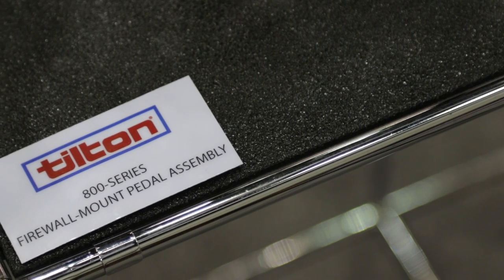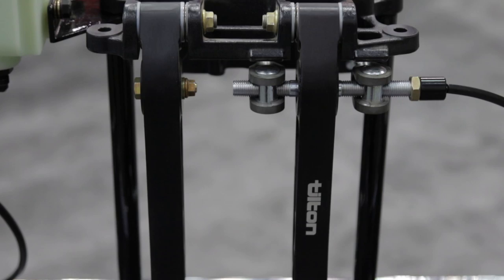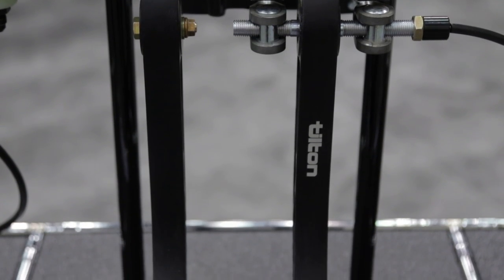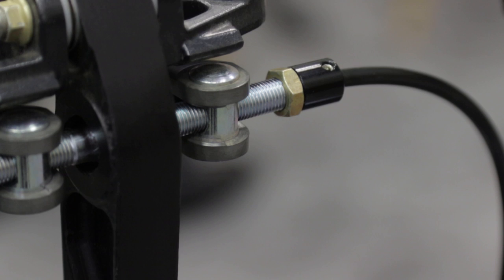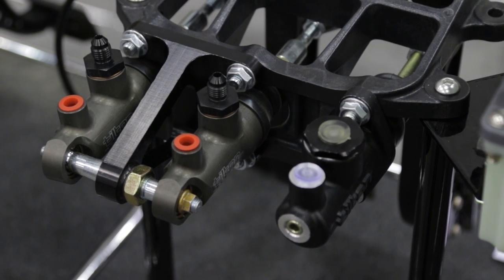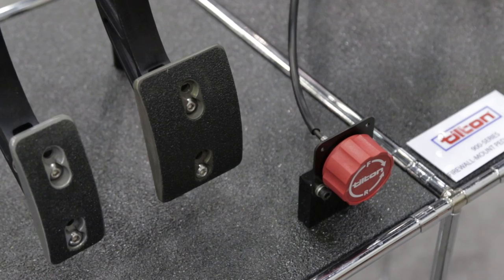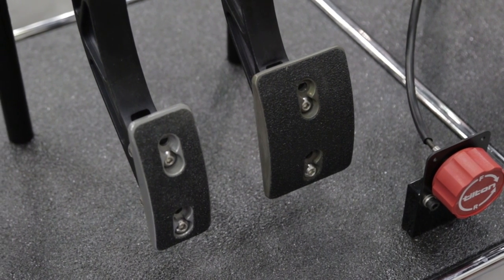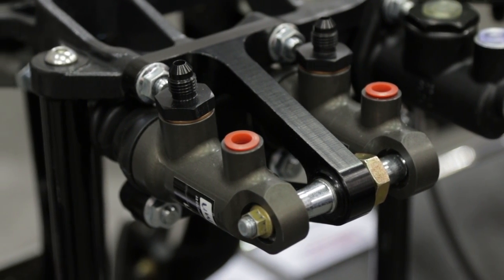PRI 2016: Tilton 800 Series Pedal Assemblies Bring High End Features At Affordable Prices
Spanning the gap between Tilton's 600 series pedal assemblies and their top-of-the-line 900 series, the new 800 series offers almost all the features and capability of a price-is-no-object pedal setup without breaking the bank. It's available in firewall, top, and bottom mount configurations to match any application, too.